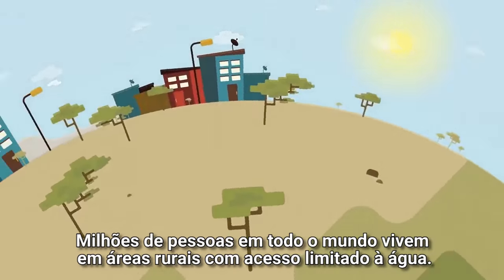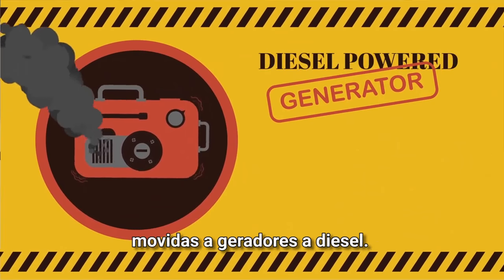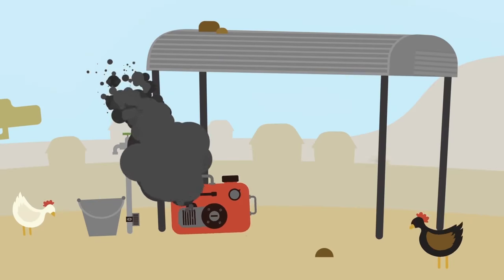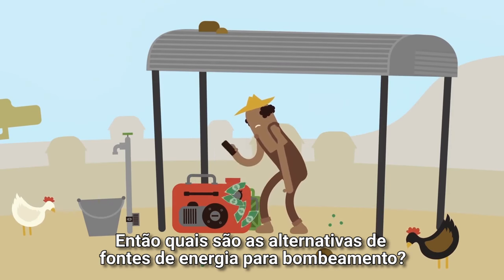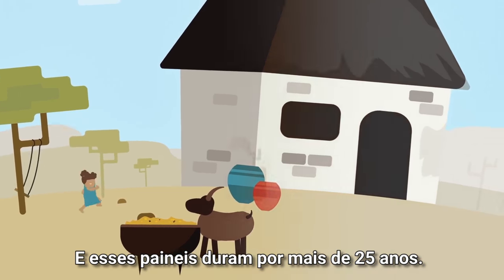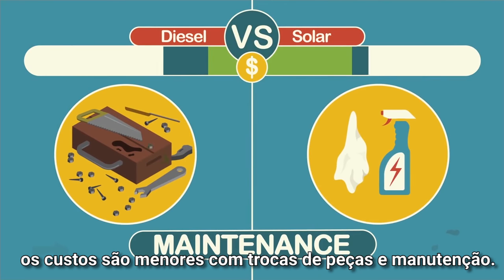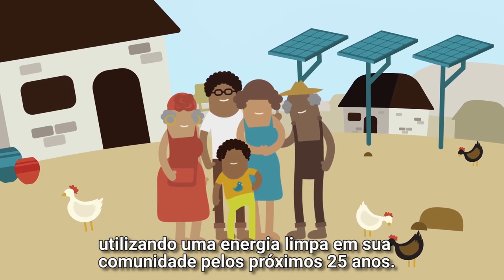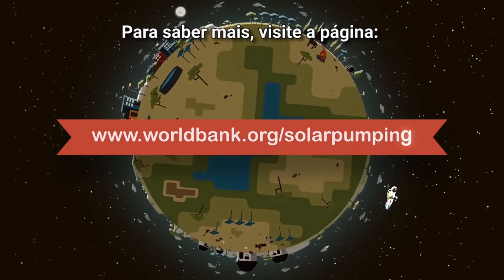Bombeamento de água com energia solar: o que você precisa saber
Muitos lugares no mundo têm acesso limitado à água e precisam utilizar bombas de água elétricas para extrair a água subterrânea. Mas a eletricidade nem sempre é disponível, então essas bombas tradicionalmente são movidas a geradores a diesel, que são poluentes, caros e exigem manutenção constante.

Painéis fotovoltaicos ofereceriam uma opção mais ecológica, sustentável e vantajosa em longo prazo para estas comunidades. Saiba mais